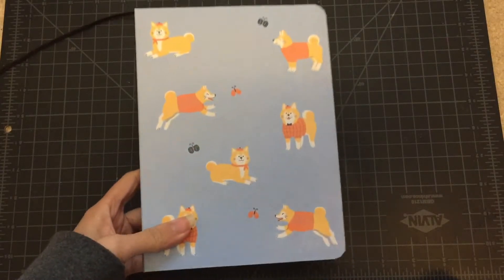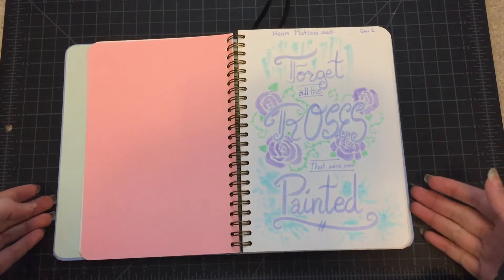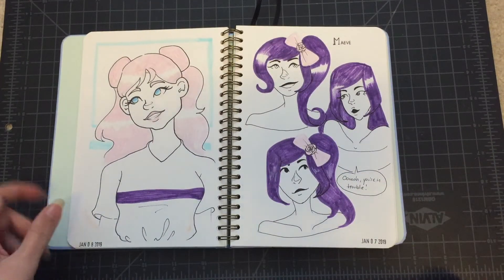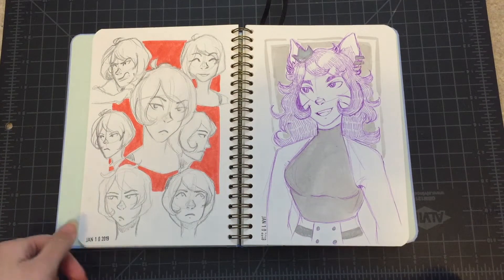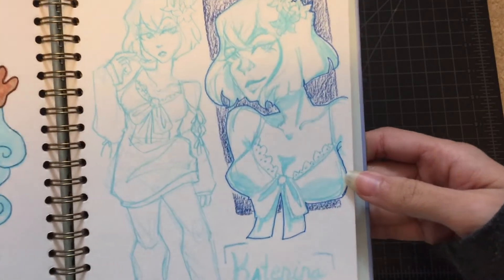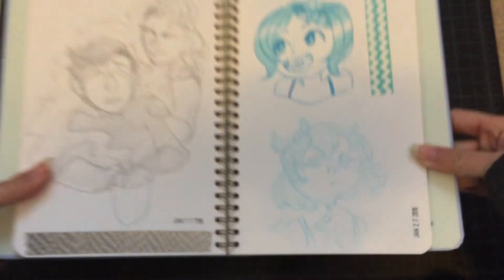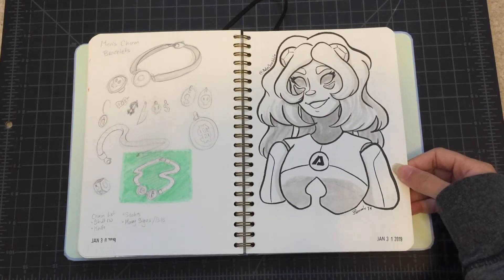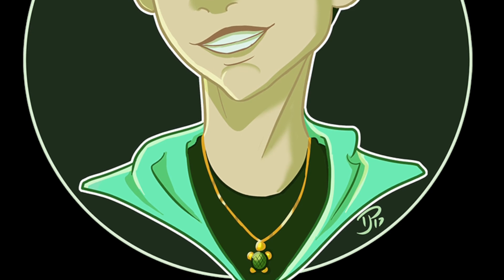[Sketchbook Tour 61] Multimedia Mossery Sketchbook